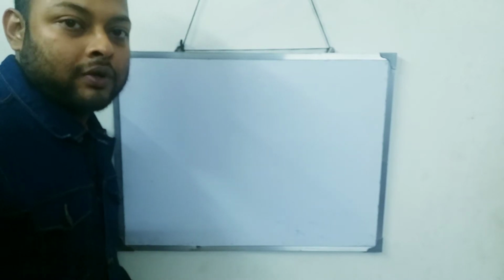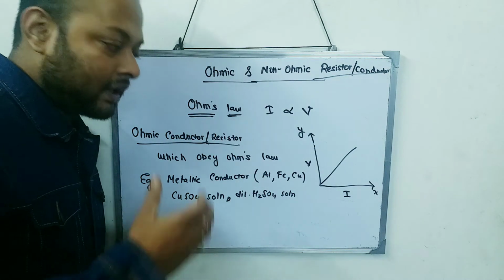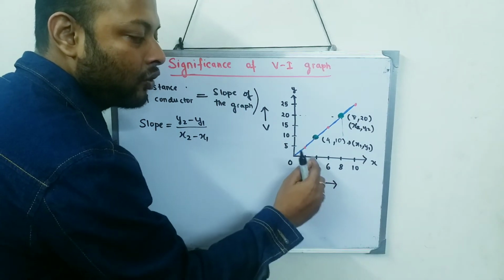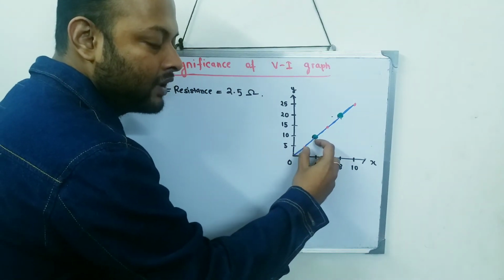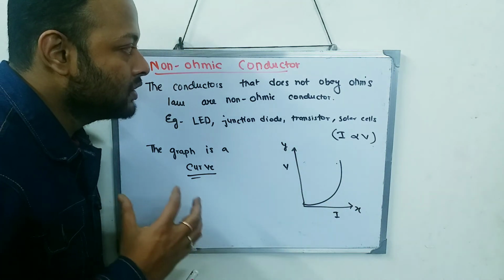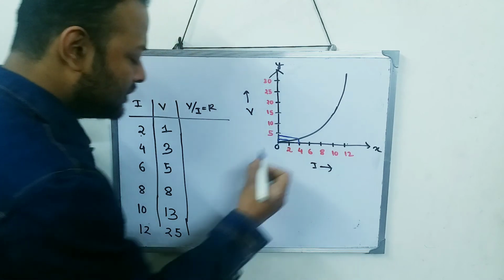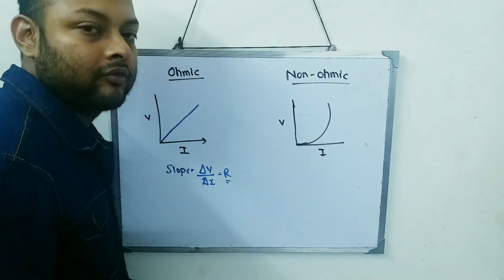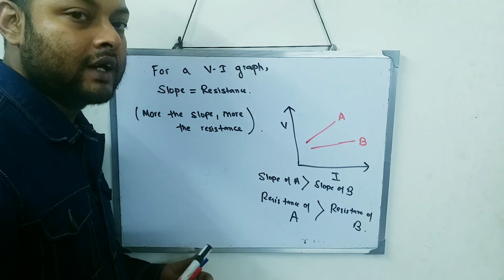CLASS 10 - Current electricity part 5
Click on the link given below to download the notes